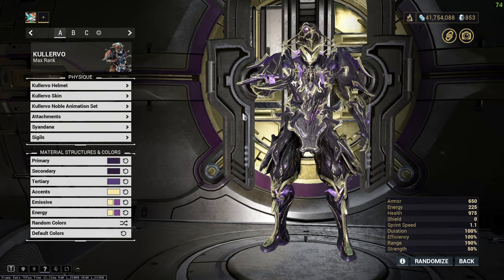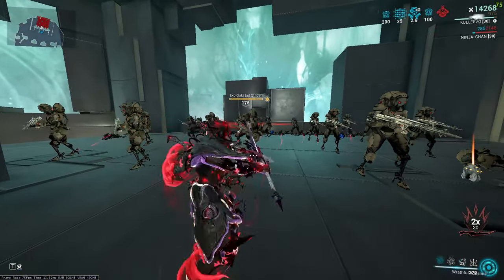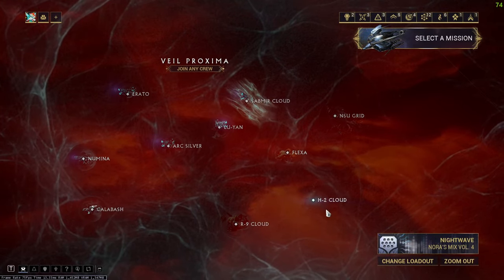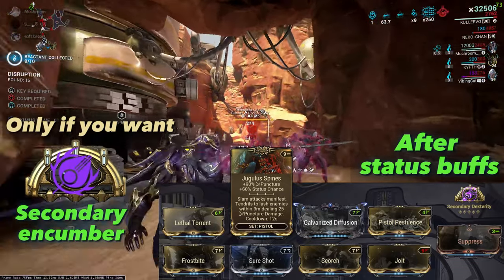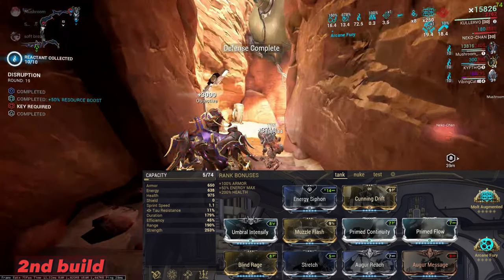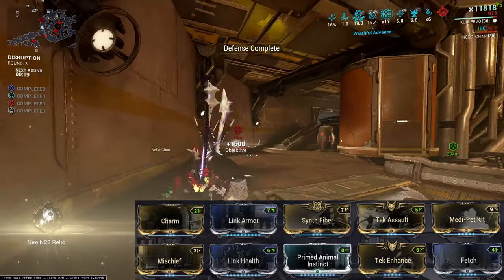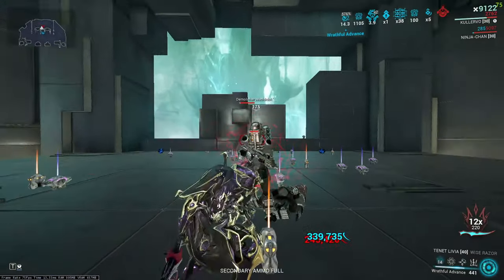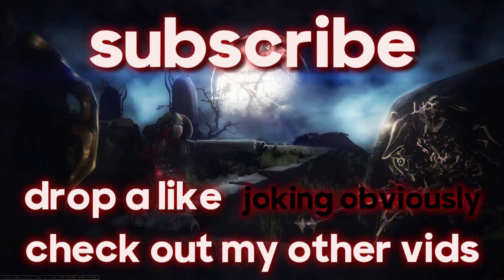DISRUPTION KING KULLERVO the BEST NEW FRAME and the MOST FUN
warframe Kullervo steel path disruption - 3 kullervo builds - 2 tenet livia heavy attack builds
in this video ill showcase how kullervo works his passive his abilities and ill showcase 2 builds for disruption and how to level up while relaxing fast

0:00 - introduction
0:20 - kullervo passive and abilities
0:30 - kullervo first ability (kullervo helminth ability)
0:52 - kullervo second ability (overguard)
1:11 - kullervo third ability (collective curse)
1:34 - kullervo fourth ability (nuke)
1:54 - how to get tenet livia (tenet melee weapons)
2:11 - best elements for tenet livia
2:21 - how to get corrupted holokeys
2:37 - tenet livia 2 builds
2:46 - tenet livia melee heavy attack build
2:55 - tenet livia kullervo heavy attack build
3:04 - why tenet livia
3:23 - focus schools
3:36 - epitaph build (best primer)
4:18 - kullervo disruption build
4:56 - kullervo 2nd build muzzle flash
5:28 - kullervo archon shards
5:55 - helminth recommendations
6:03 - how to get more steel essence
6:11 - smeeta kavat build
6:29 - kullervo vs acolyte
7:15 - kullervo secret tips and tricks
7:25 - heavy attack combo saving technique
7:40 - how to spam first ability
7:56 - how to level up a nuke warframe near afk
8:04 - kullervo nuke build
8:33 - ending